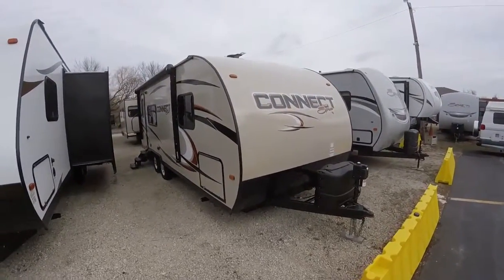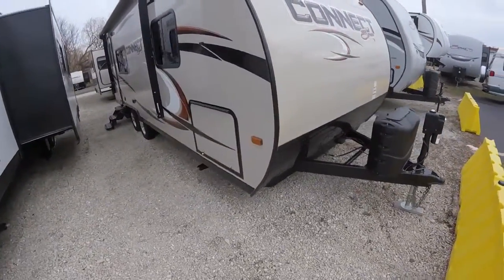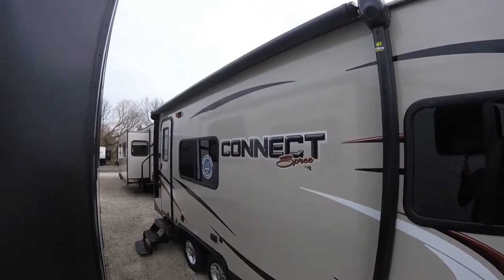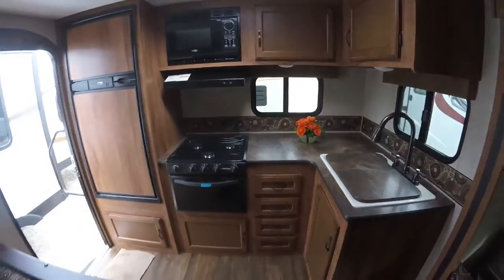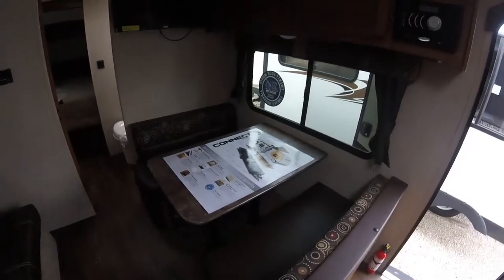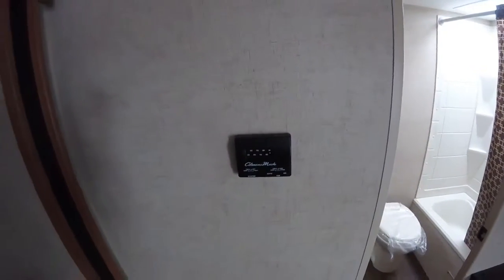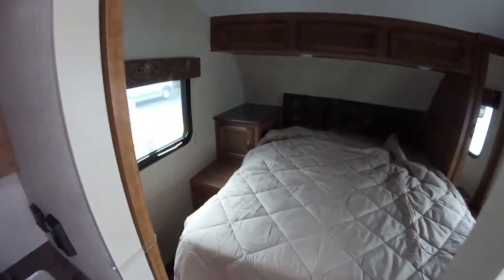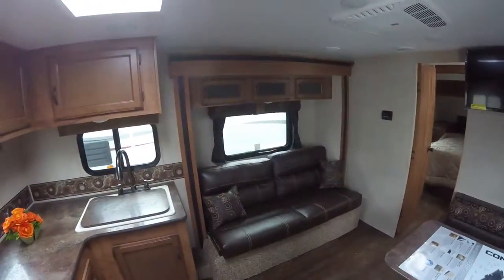2016 Spree Connect 241RKS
Light weight and easy to towing makes this Spree connect the perfect camper for you.  It features the ever popular rear kitchen with plenty of counter space and lots of cabinetry.  Options and features include Aluminum wheels, power tongue jack, Spare tire and carrier, 32" LED tv and mount, Power awning with LED accent lighting, All LED interior and Exterior lights, Champagne color infused fiberglass, heated and enclosed underbelly, walk on roof decking, aluminum side wall trusses, and more!